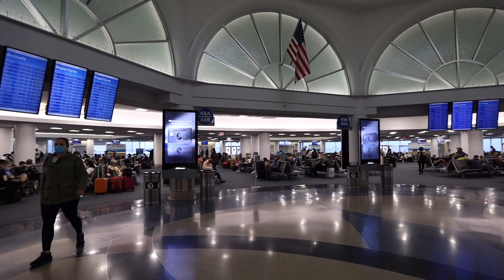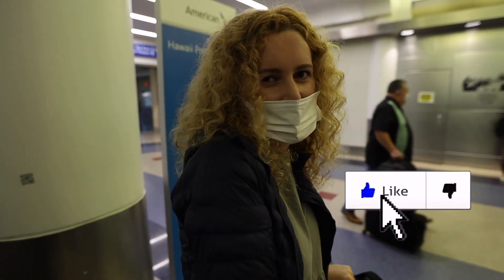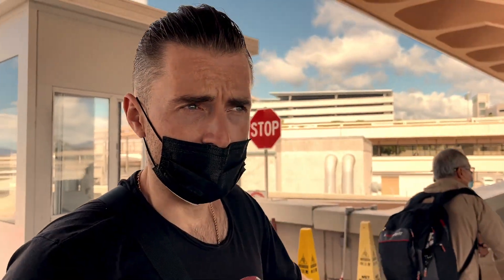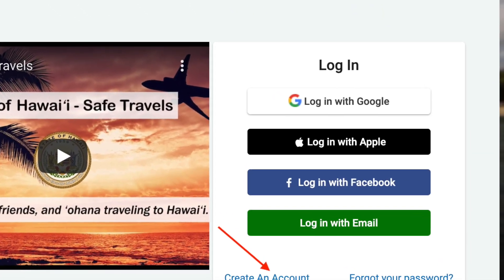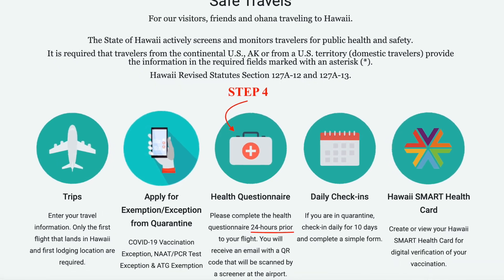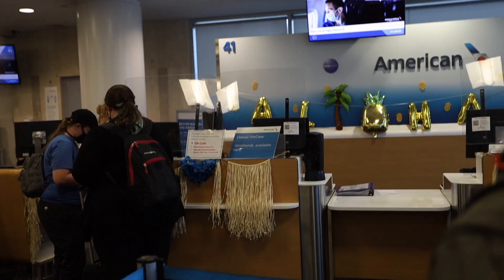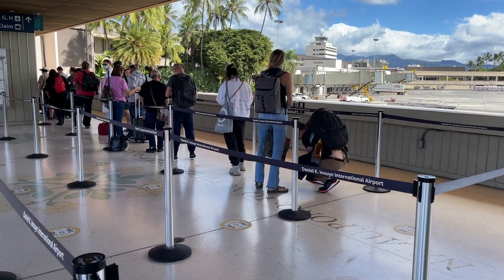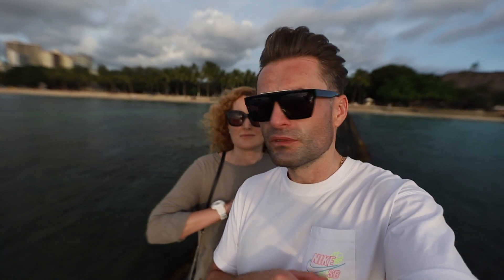TRAVELING to HAWAII | Step by Step | Hawaii Travel Restrictions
Today there are many travel restrictions to get to Hawaii. Here we'll show you step by step requirements and how to avoid quarantine upon arrival with new Safe Travel and Safe Access programs. Watch till the end and you will be prepared, avoid the quarantine and skip all the lines in the airports of Hawaii upon arrival.

Get up to $65 off your first Airbnb stay (free money for both of us)

Advertiser disclosure: Some links may have referral commission. It means that we may receive small payment if you click the link and make a purchase or sign-up. This helps us run this channel. Thank you!